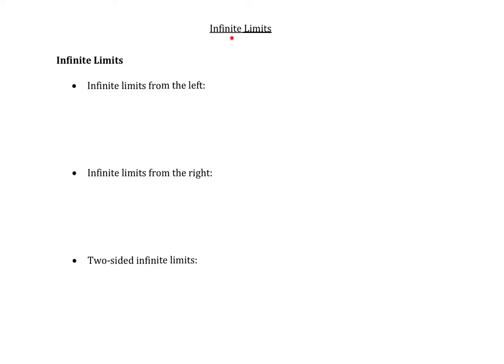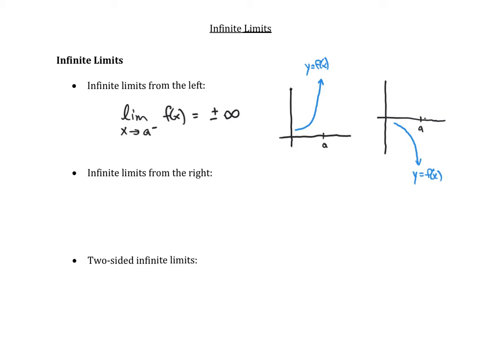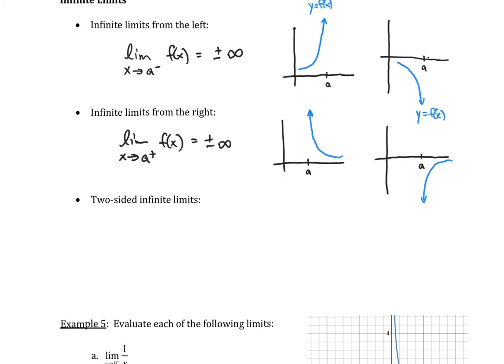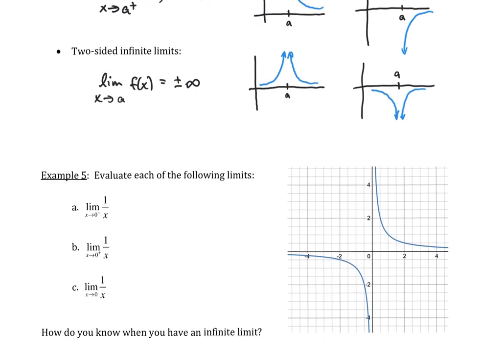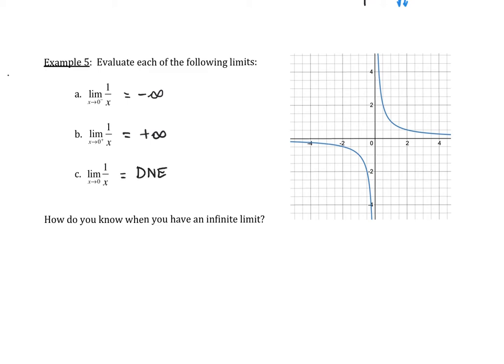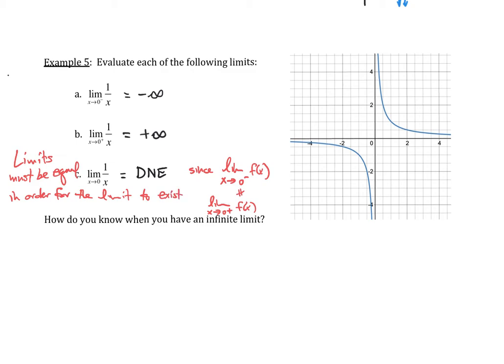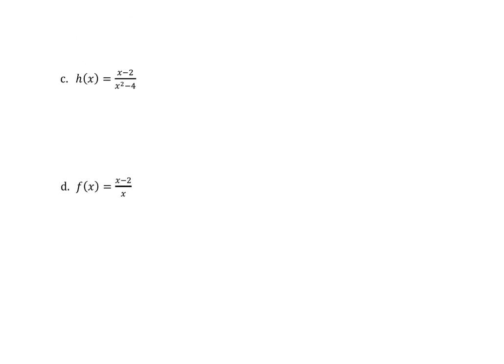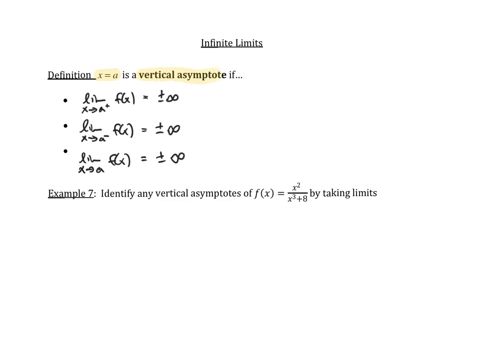1.5.2 Infinite Limits and Vertical Asymptotes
This video discusses infinite limits and vertical asymptotes.